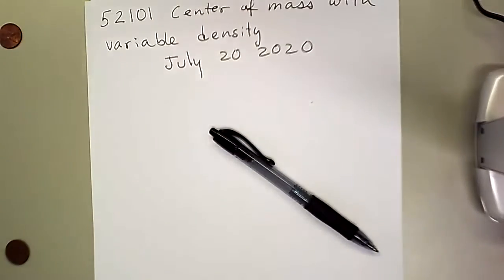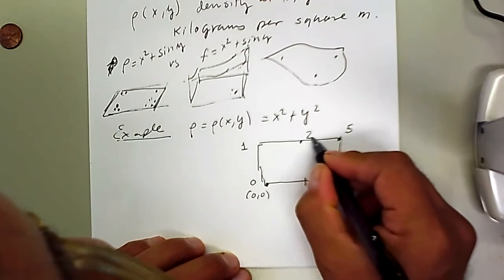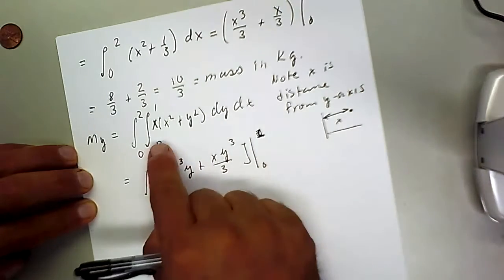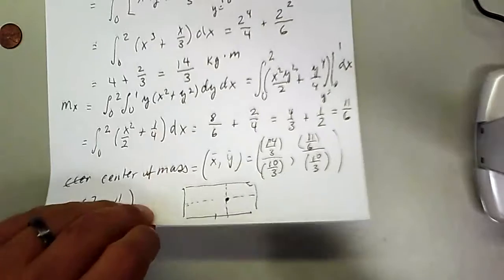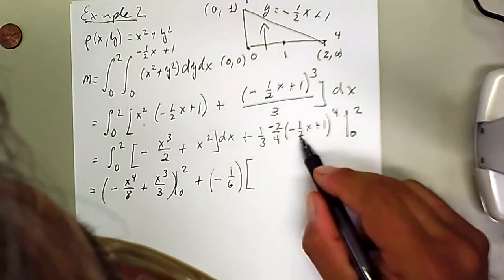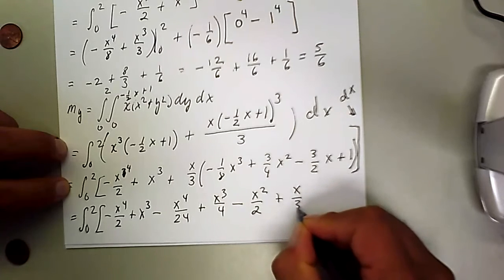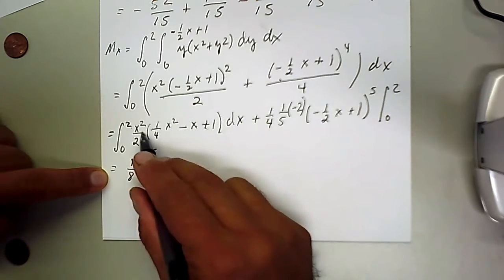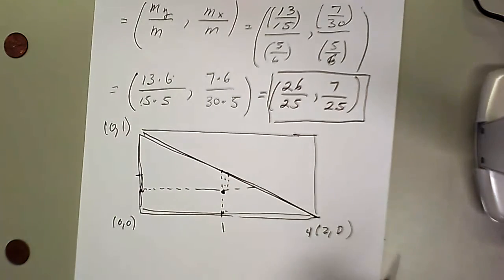52101 Center of Mass with Variable Density July 20 2020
Introduction to finding center of mass of a plate with variable density rho of x and y.